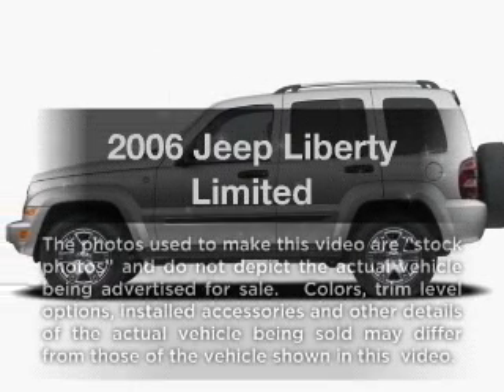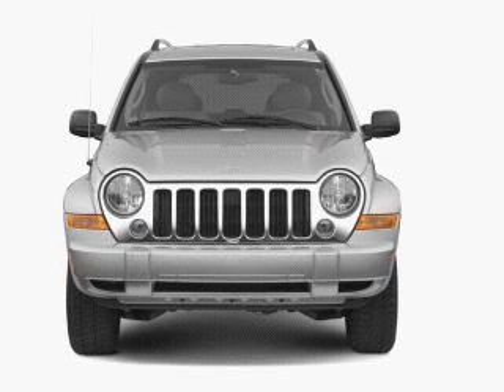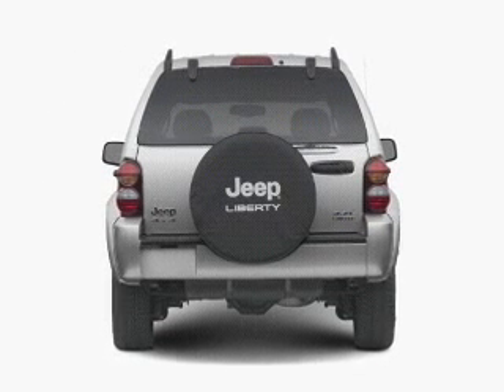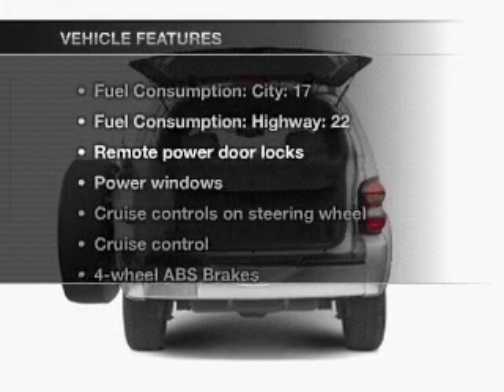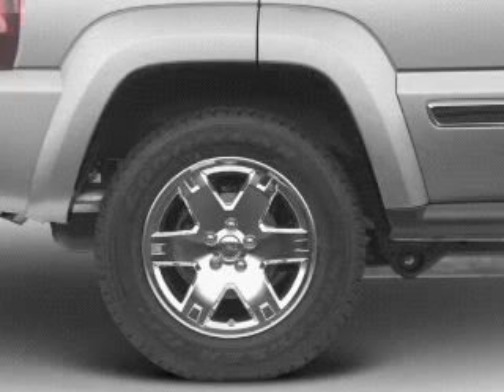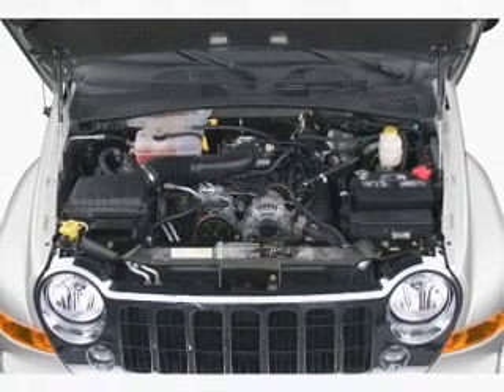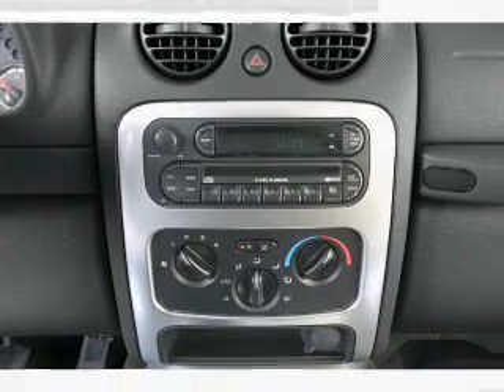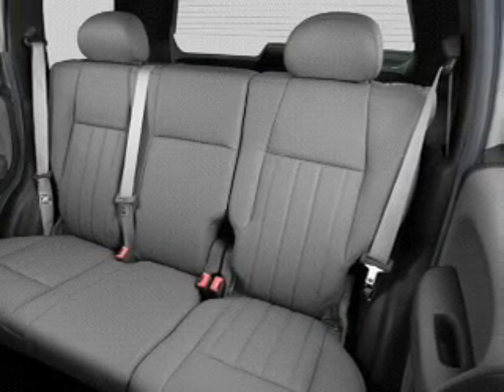2006 Jeep Liberty - Springfield OH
Year: 2006
Make: Jeep
Model: Liberty
Trim: Limited
Engine: 3.7 liter 6 cylinder 12 valve
Transmission: 4-Speed Automatic
Color: Blue
Mileage: 87597
Address:
1501 Hillcrest Ave